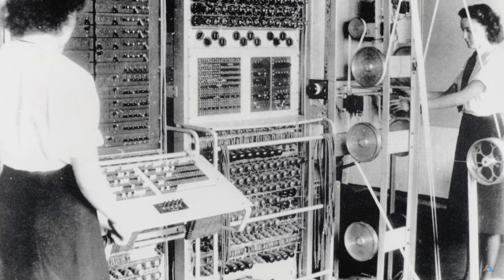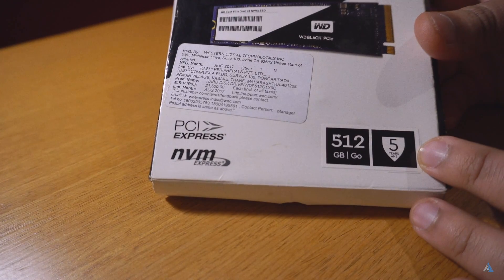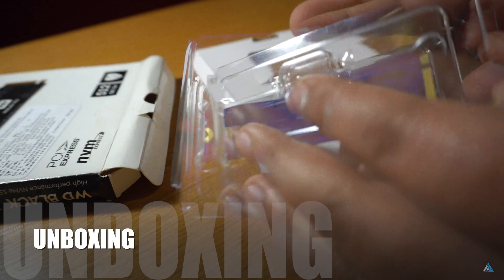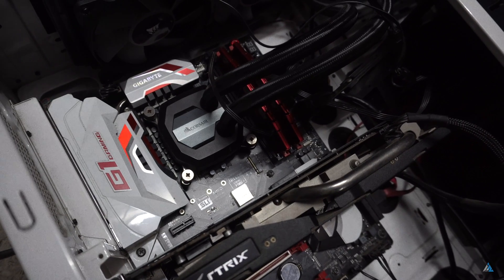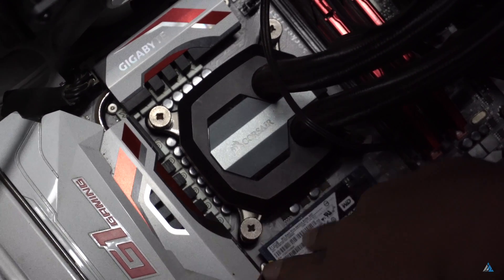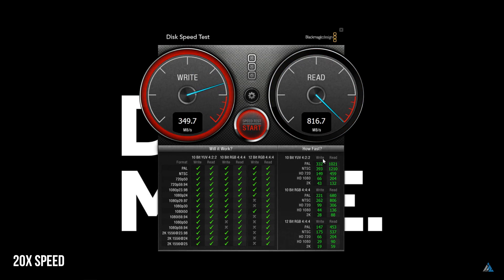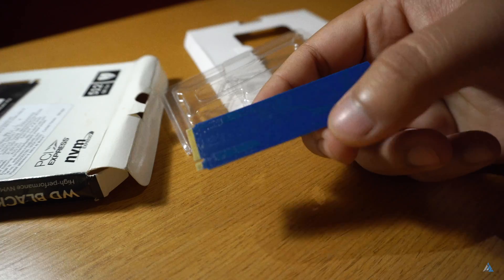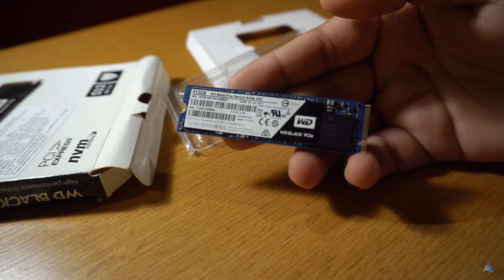Western Digital WD Black 512 GB PCIe SSD review and unboxing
Western Digital WD Black 512 GB PCIe SSD review and unboxing: The WD Black 512 GB m2 SSD is a great choice for enthusiasts, content creators and PC gamers. Watch on to know more.

Gear list:
50 MM Nikkor Prime lens
People searched for: wd black 512 gb ssd review and unboxing,wd black 512 gb pcie unboxing and review,wd black 512 gb ssd unboxing and review,western digital black 512 gb ssd review and benchmarks,black 512 gb ssd review

You were watching Western Digital WD Black 512 GB PCIe SSD review and unboxing on Inspire2rise!